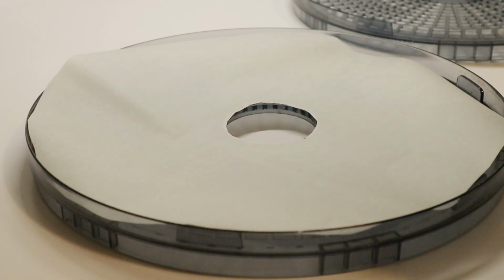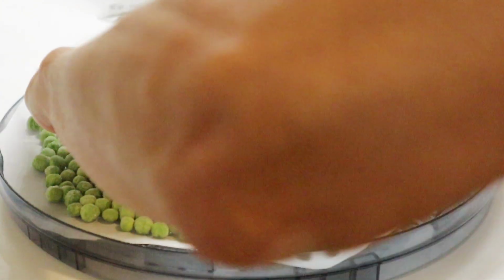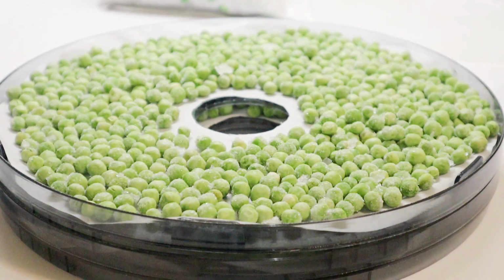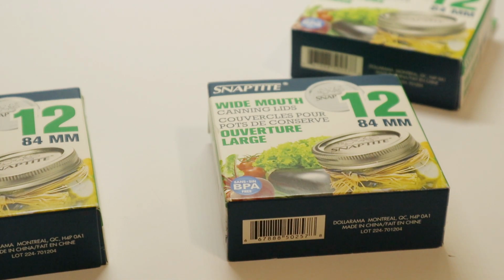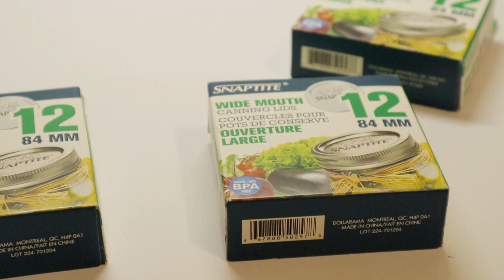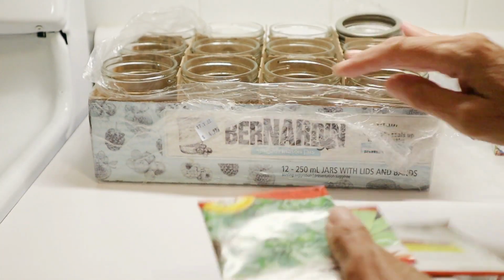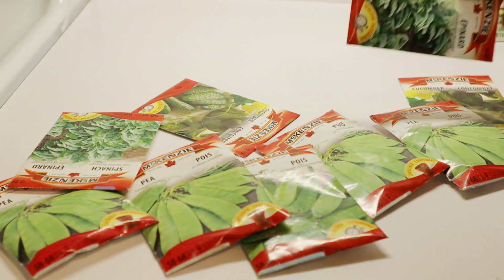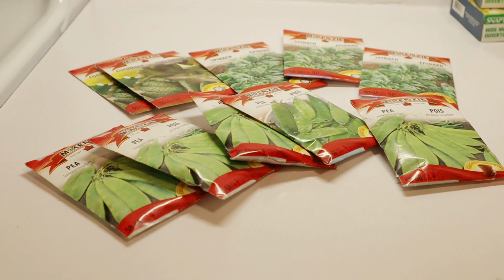Dehydrating Frozen Peas and Thrift Store Purchase